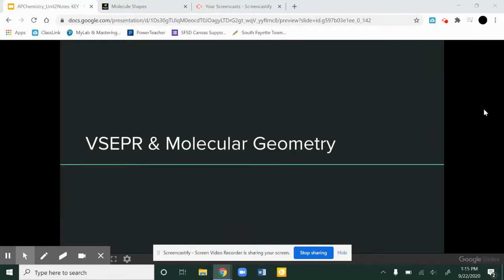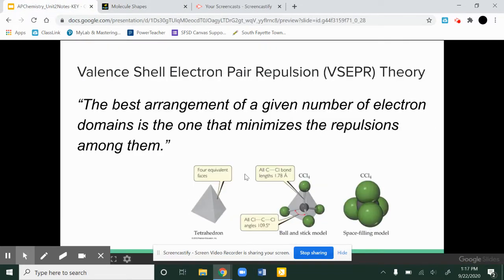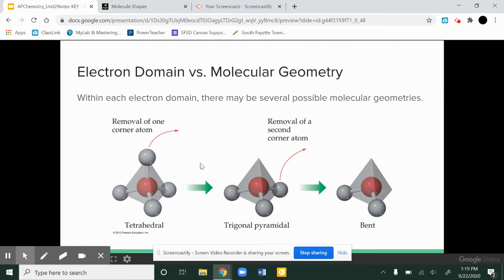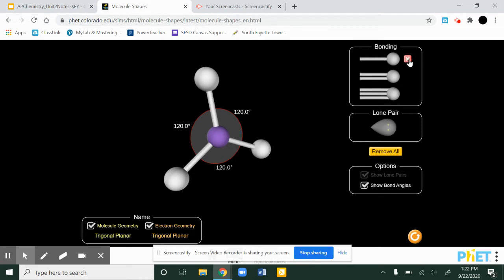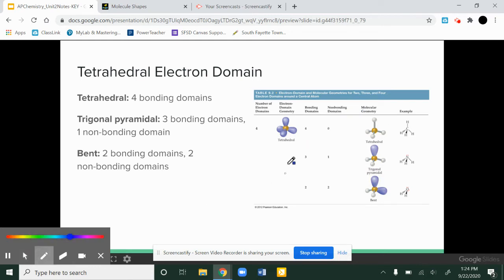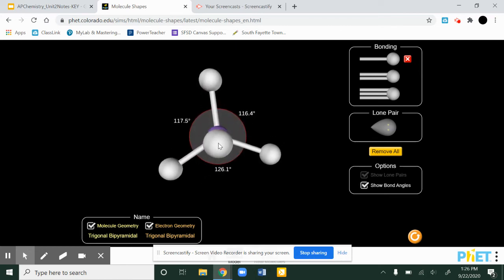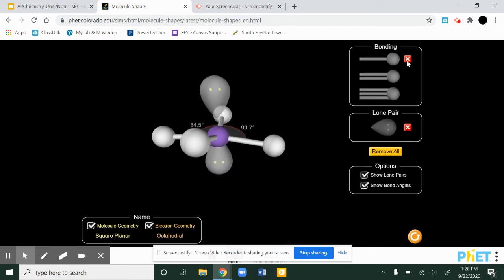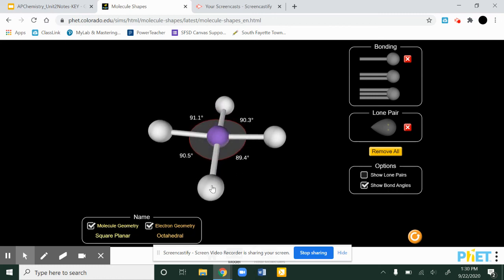AP Chemistry - Lesson 2.6 - VSEPR and Molecular Geometry